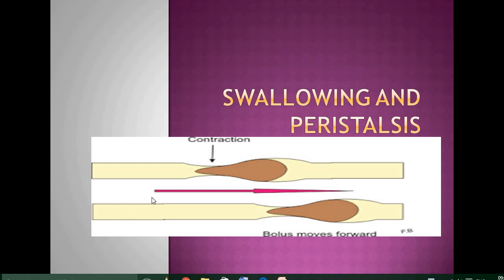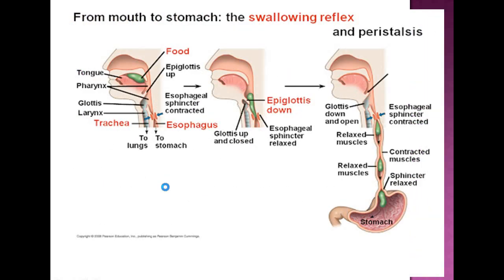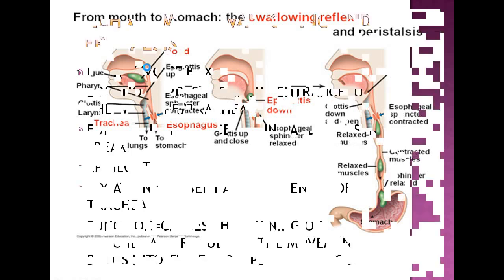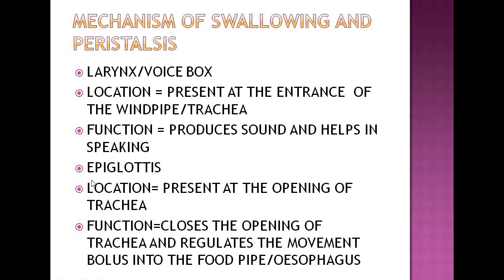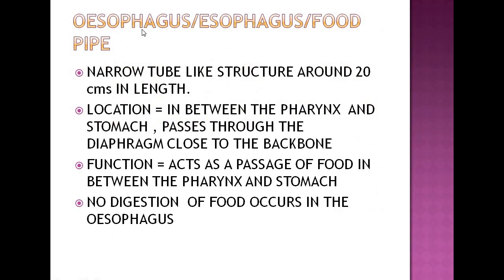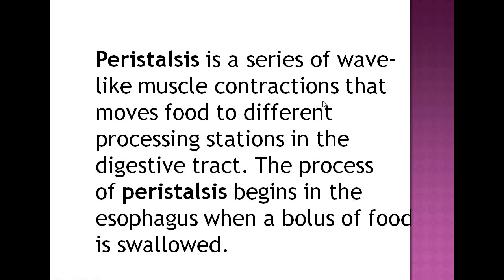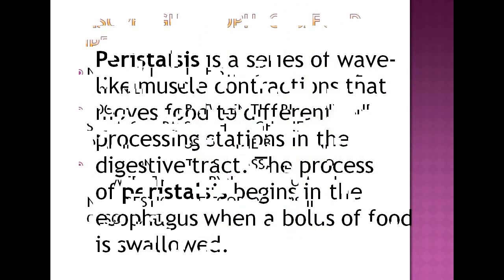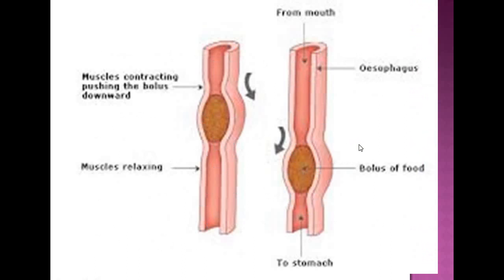SWALLOWING AND PERISTALSIS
MECHANISM OF SWALLOWING AND PERISTALSIS